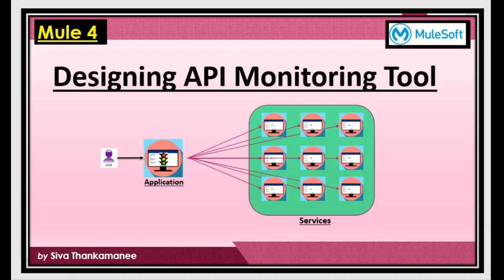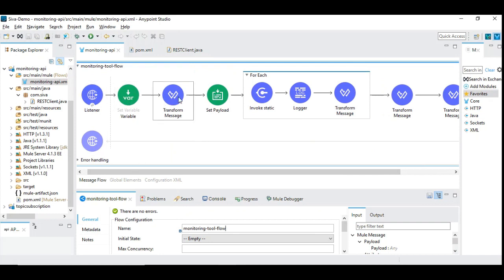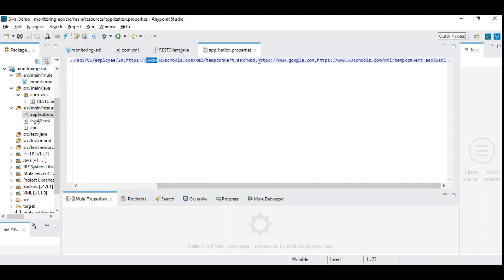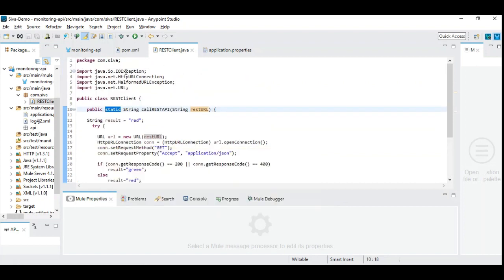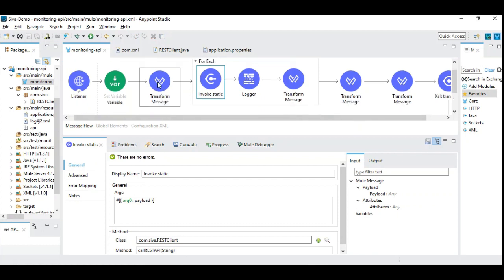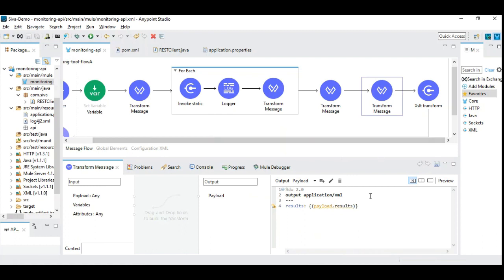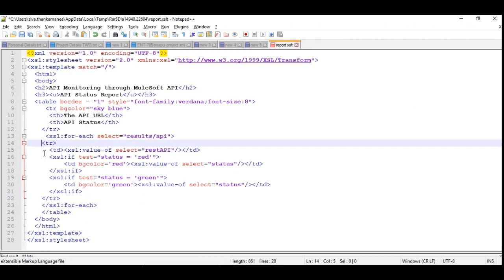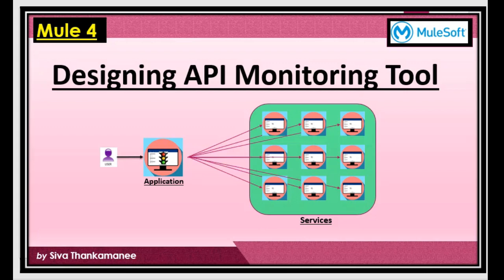|Advanced API Design| Build Service Monitoring Tool for Free in 10 Minutes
This video explains the technique of building hassle-free and cost effective Service monitoring tool in just 10 minutes.  This video also explains the method and components involved and the way in which this needs to be deployed so that the monitoring tool is always running fine.